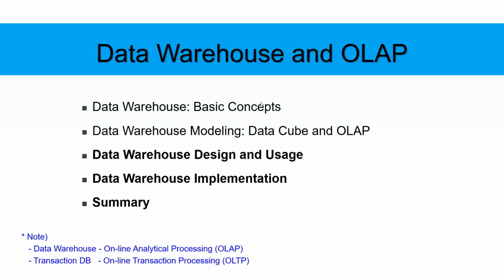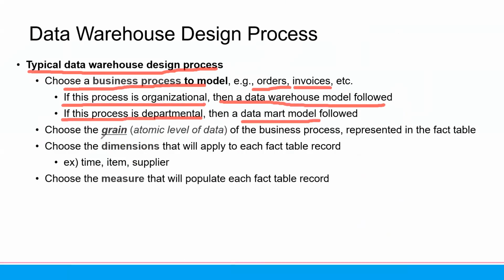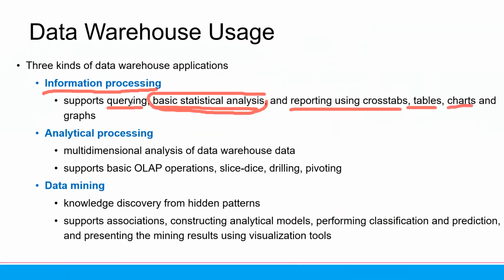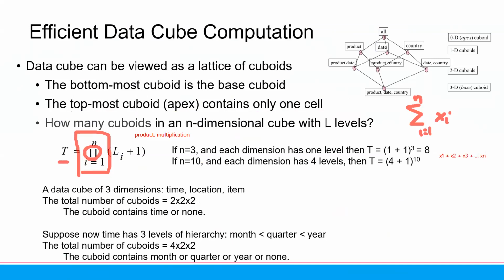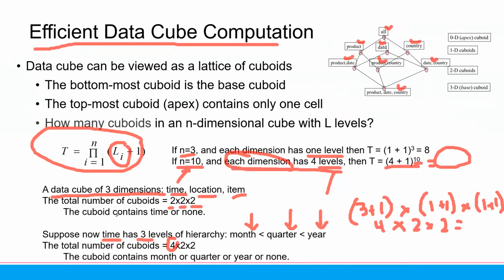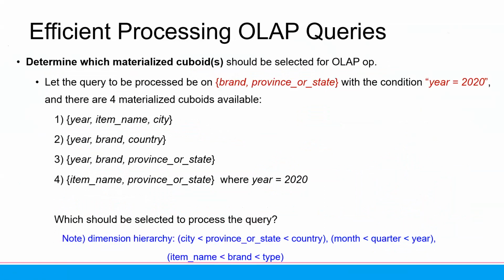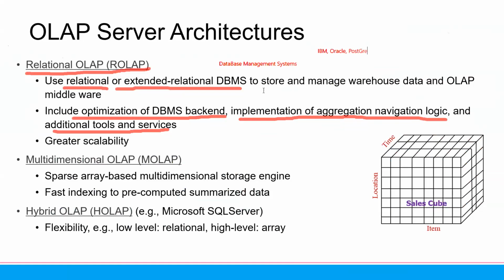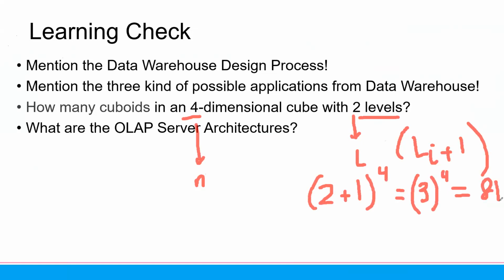20221006 - Data Mining and Applications A - Data Warehouse (2)